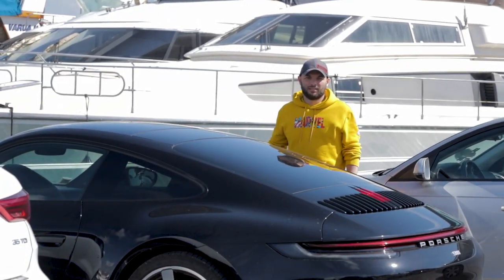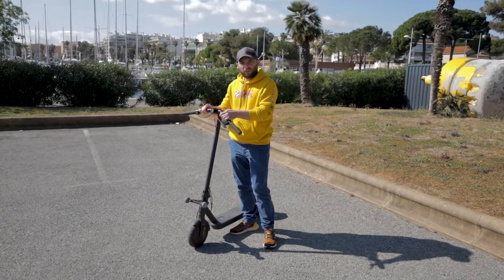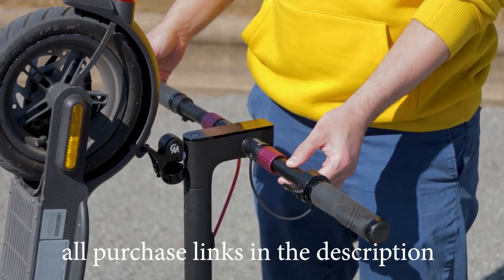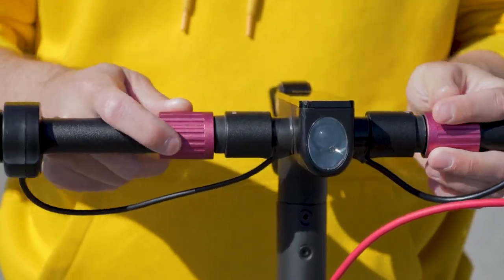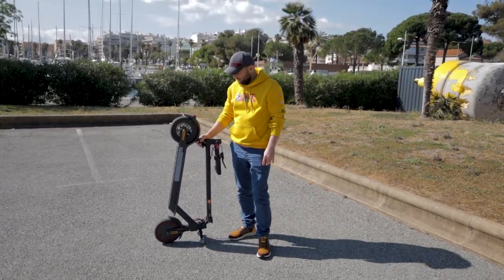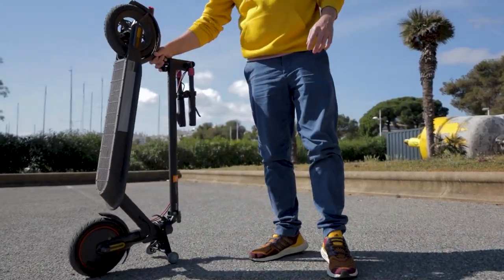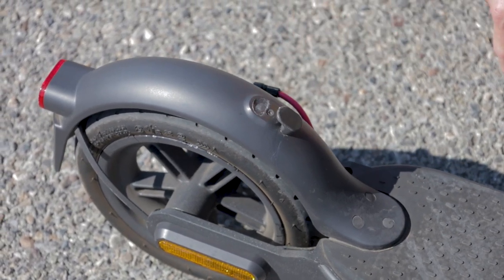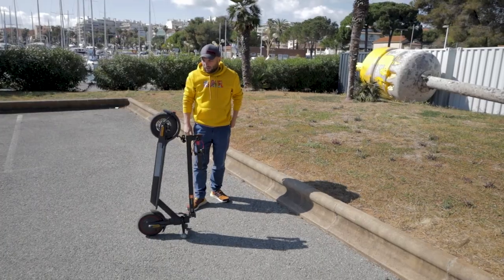My scooter is BETTER than yours | XIAOMI MI PRO 2 electric scooter upgrades.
The XIAOMI Mi PRO 2 is a great electric scooter, but I've made it better :)